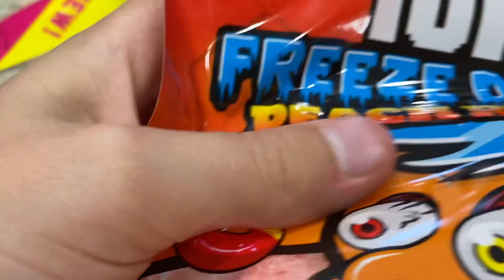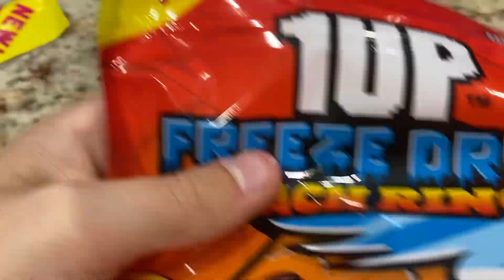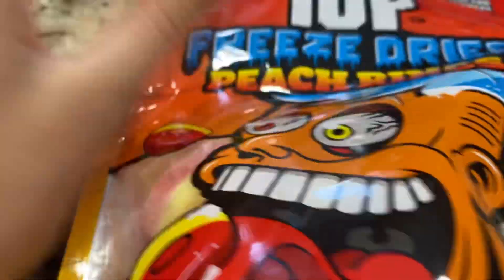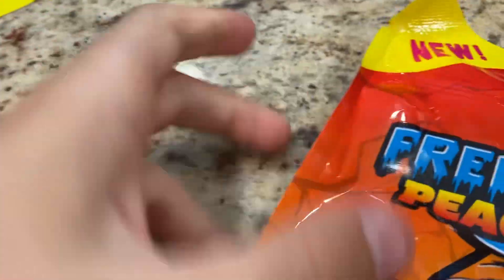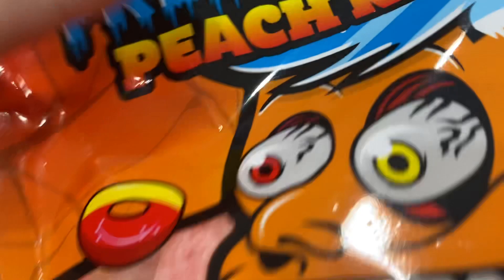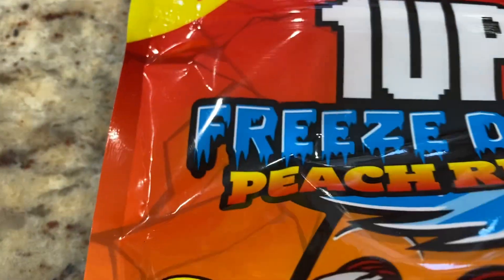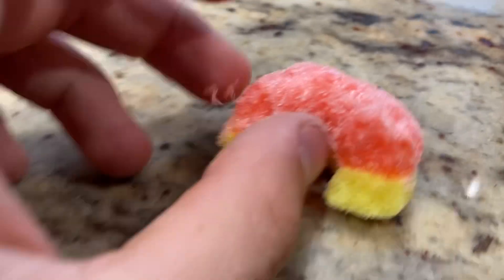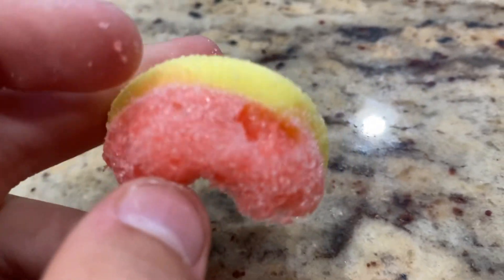Episode 3 of the Candy series and the final Candy episode: faze rug 1up sour freeze dried peachrings